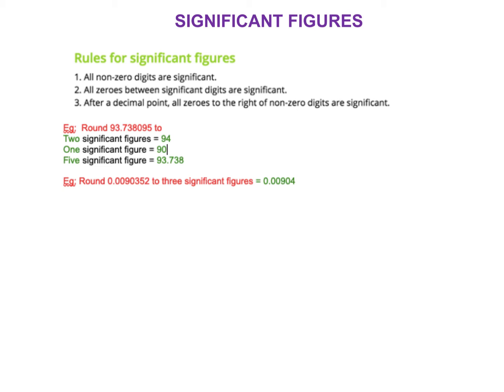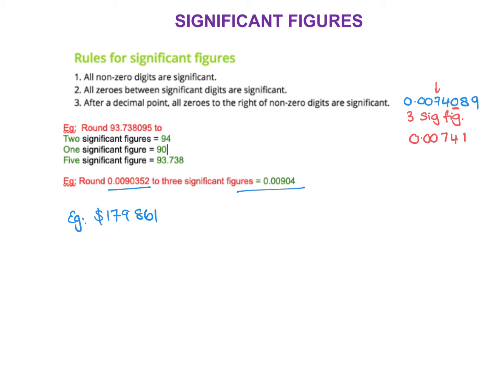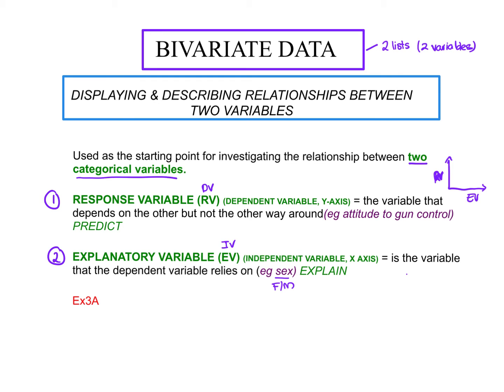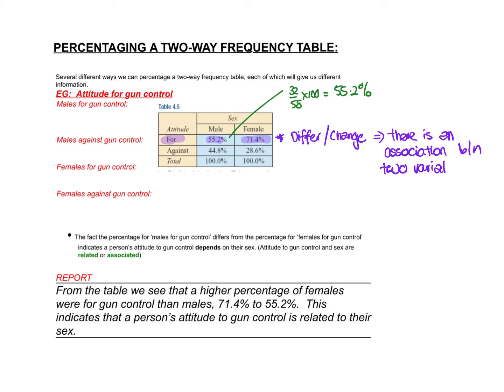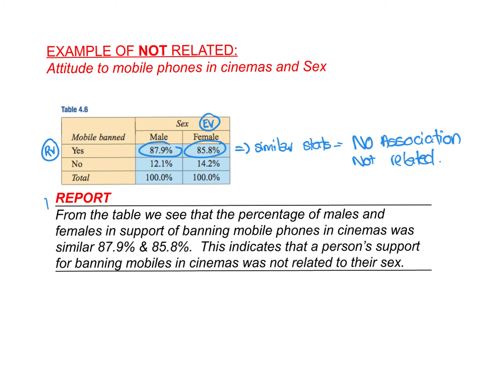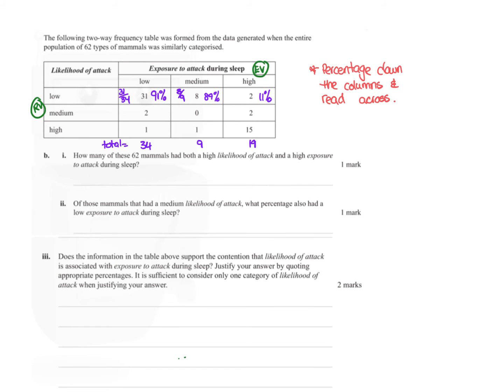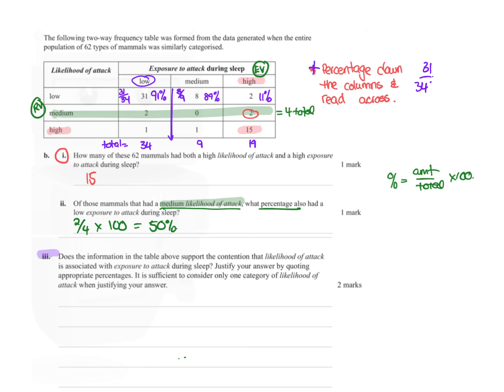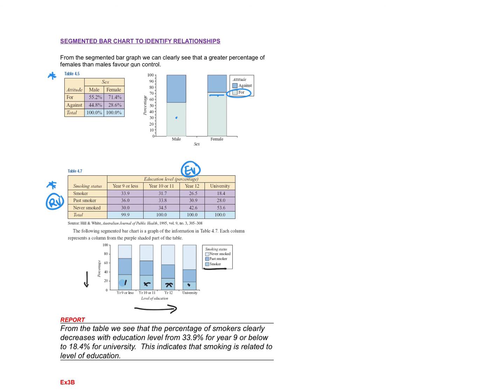12FUR DATA EX3A&B Bivariate Data